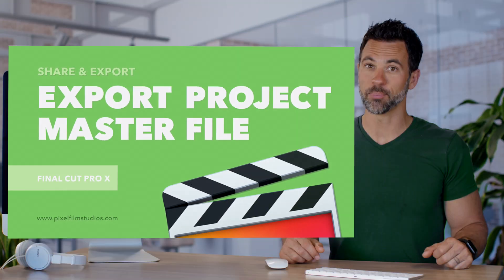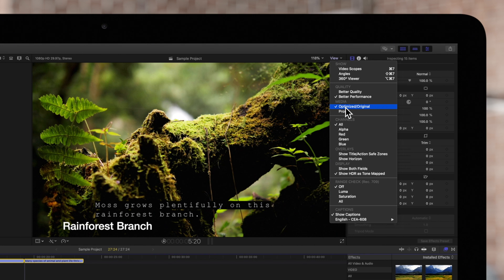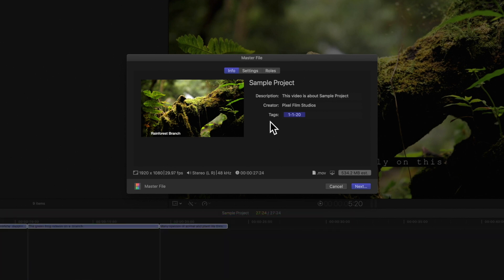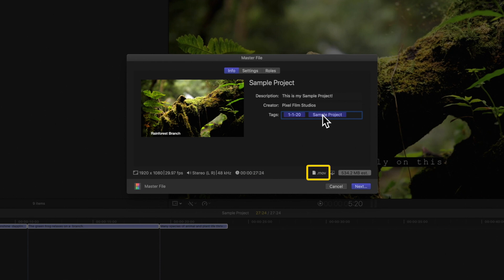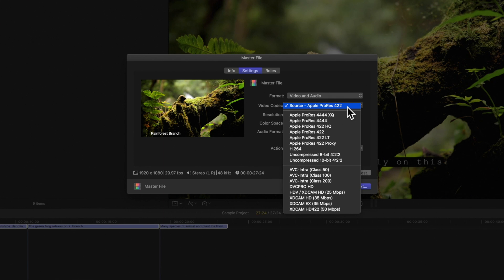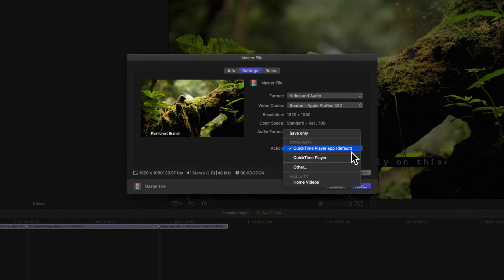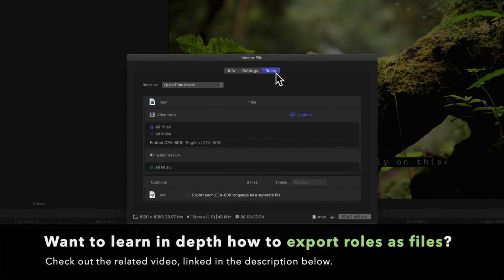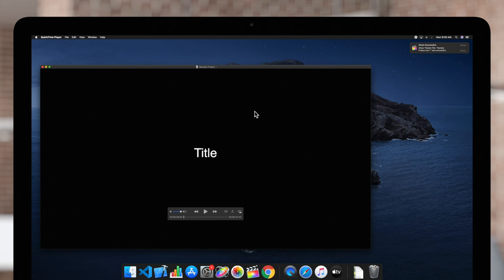How to Export Master Files in Final Cut Pro X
Are you done editing your Final Cut Pro project? Congratulations, it’s now time to export your video and get it ready to share! In this tutorial, we’re going to show you how to export your project as a master file.